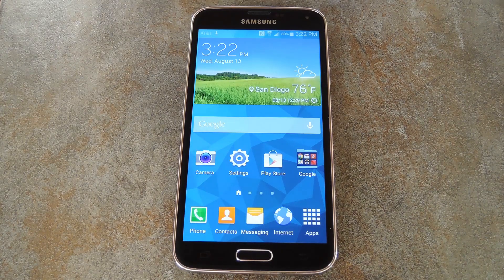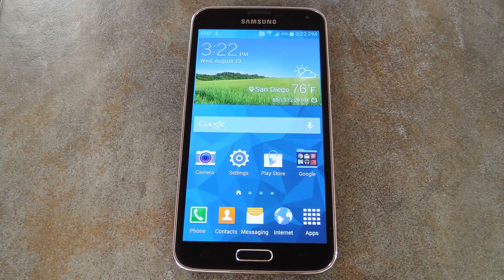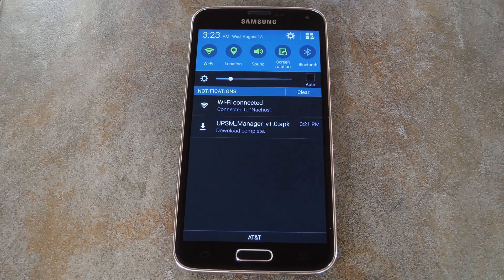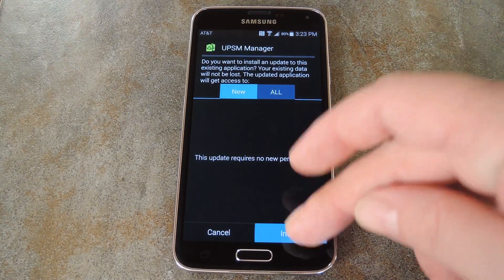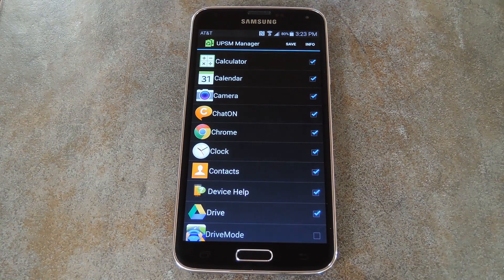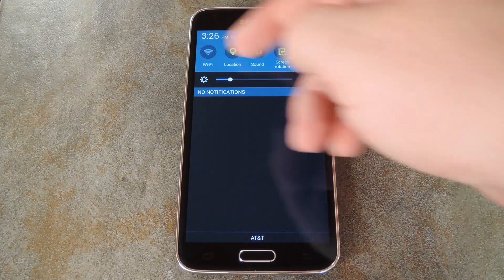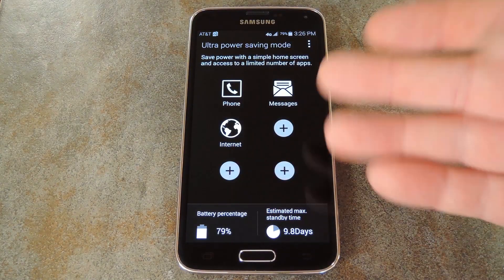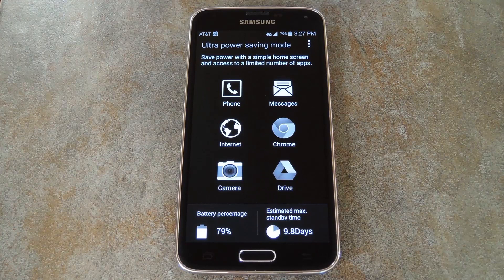Use Any App in Ultra Power-Saving Mode - Samsung Galaxy S5 + Galaxy Note 3 [How-To]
Add More Apps to UPS Mode [Galaxy S5 + Note 3]

In this tutorial, I'll be showing you how to add any app of your choosing to the Ultra Power-Saving Mode interface on your current-generation Galaxy device.

All you'll need for this one is root privileges and the app "UPSM Manager", and you'll be able to run any app in UPS Mode on your Galaxy S5 or Note 3.